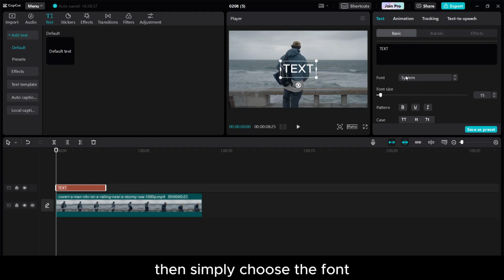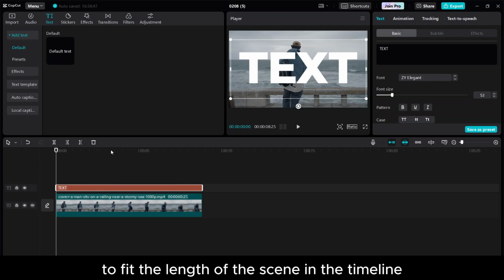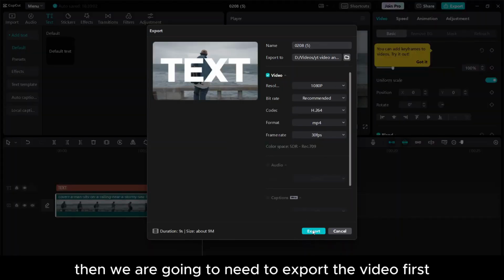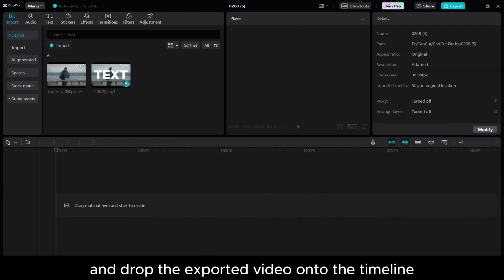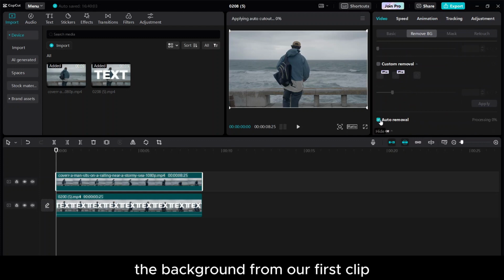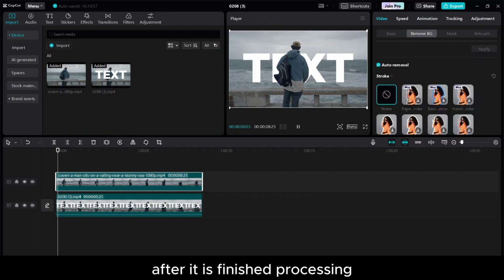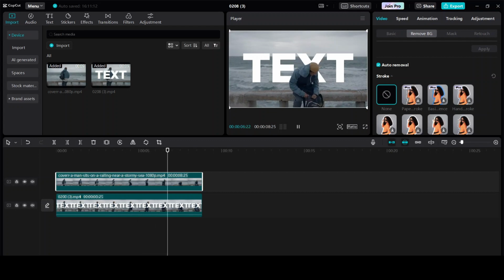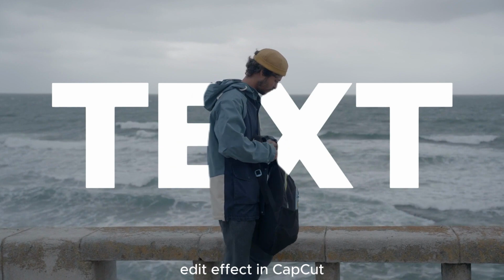How To Make Text Behind Person Effect In CapCut | Video Editing Tutorial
In this video, we will be making the text behind person effect in CapCut.